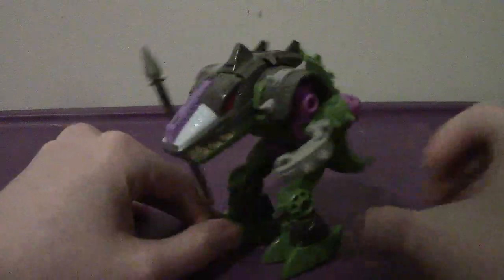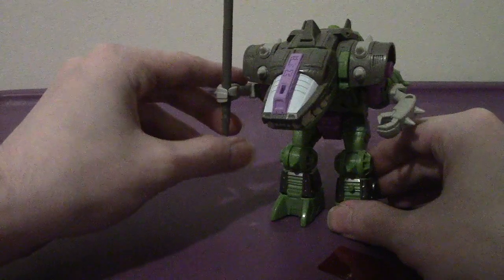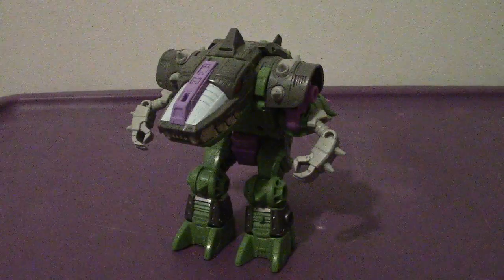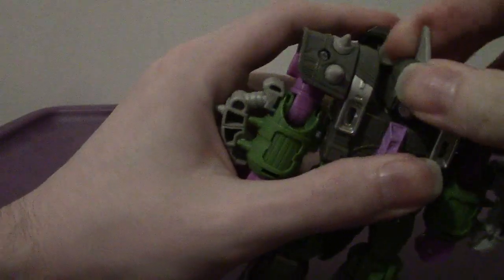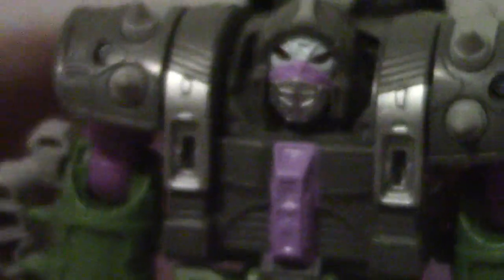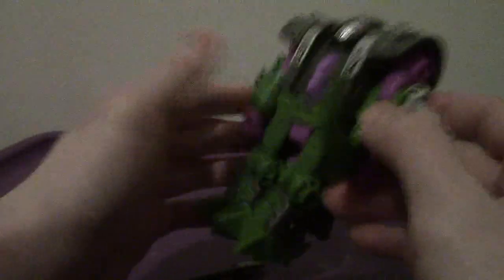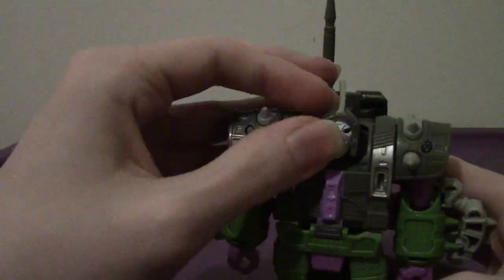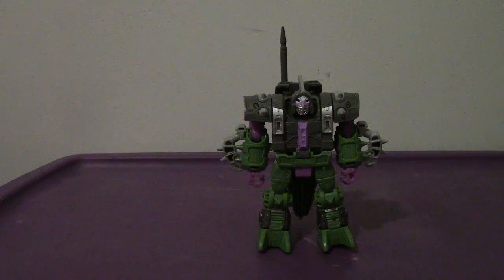Allicon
A Review Of The Quintesson Guard